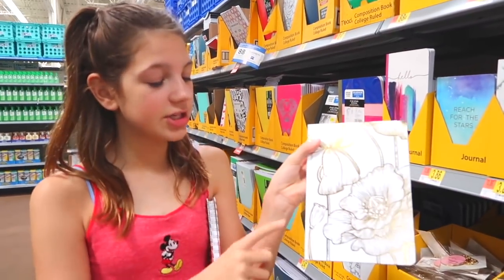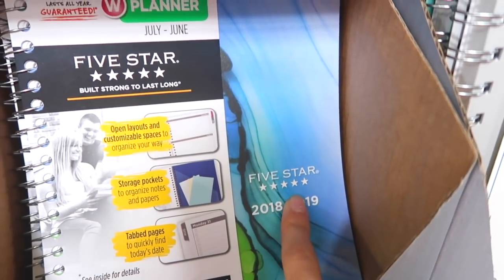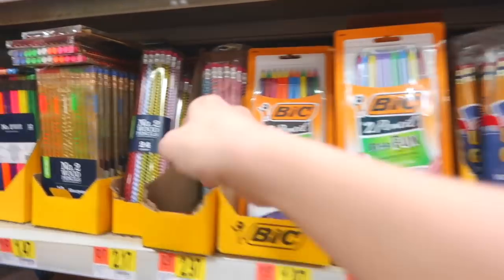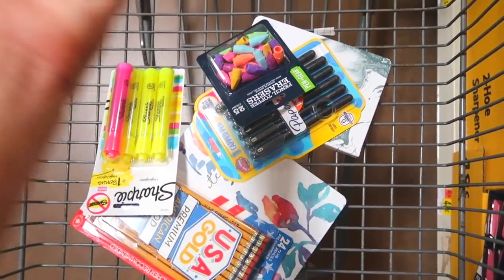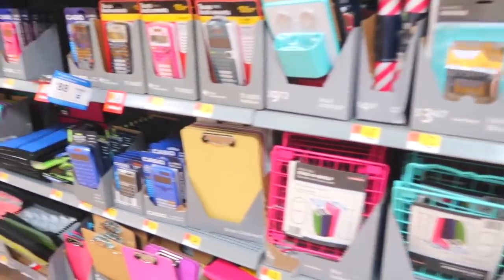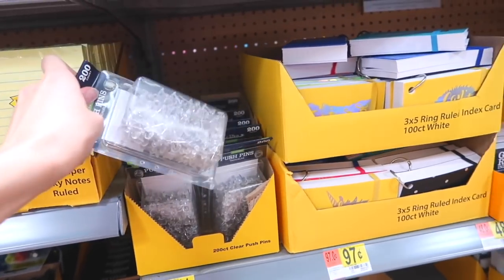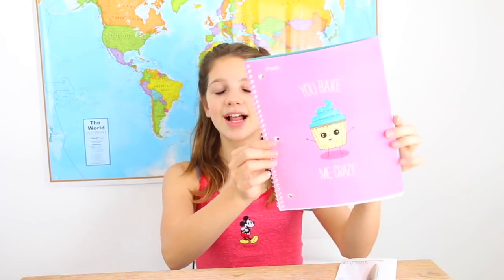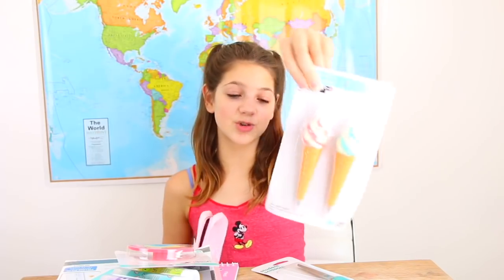Back to School Shopping and Haul: Target vs Walmart 2018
As much as I love summer, the back to school season arrives and I have to go shopping for supplies, just like you do. I went to both Target and Walmart to see what they have and compare their supplies. What do you think?
Do you go somewhere that is the cheapest or has the cutest stuff, or both?

📒This is my back to school shopping vlog this time last year, I posted it almost to the same date!!

I compared Target and Walmart before on my old vlog channel, which is now my sister, Lily Kate's channel,

Annie's equipment:
🎥CAMERA Canon 7GX
🎥CAMERA Canon 70D

💥ANNIE ROSE Summer POSTING SCHEDULE:
Wednesday - vlog 9am CST
Thursdays - Lifestyle 9am CST
Fridays - Vlog 9am CST
Saturdays - Lifestyle 9am CST

Annie Rose loves to film and edit videos that reflect a positive, happy worldview. Negative comments are ignored or deleted. Monitored by Annie's parents.